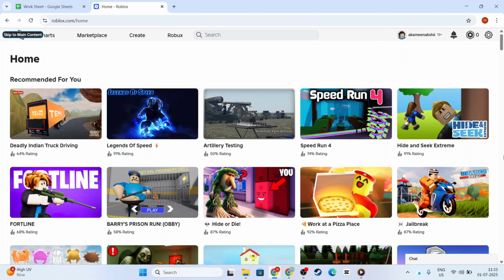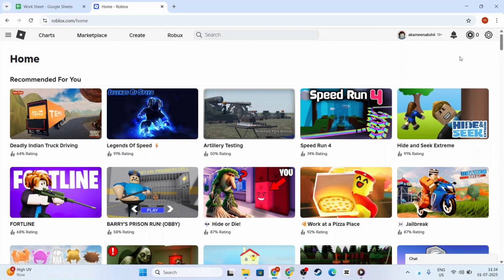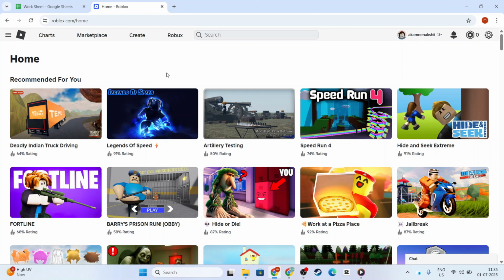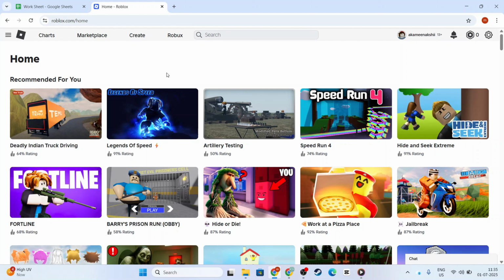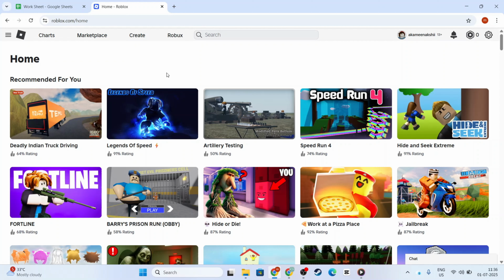How To Fix Roblox Not Joining Game Mobile 2026 (Step By Step)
Learn How To Fix Roblox Not Joining Game Mobile in this video.

In This Video, We'll Show You 👇
Roblox Not Joining Game Mobile
Roblox Mobile Not Joining
Roblox Mobile Not Working
Roblox Mobile Fix
Roblox Can't Join Game
Roblox Keeps Crashing Mobile
Roblox Error Mobile
Roblox Mobile Problems
Roblox Mobile Tutorial
Fix Roblox Not Joining
Roblox Not Loading Mobile
Roblox Stuck On Loading Screen
Roblox Mobile Connection Issues
Roblox Mobile Lag Fix
Roblox Mobile Update Issues
Roblox Mobile Troubleshooting
Roblox Mobile Gameplay
Roblox Mobile Tips